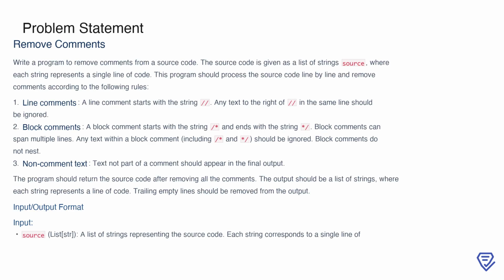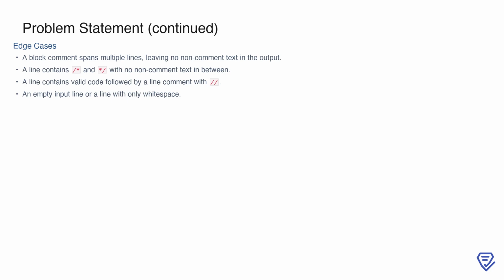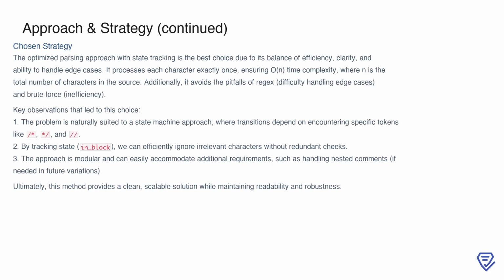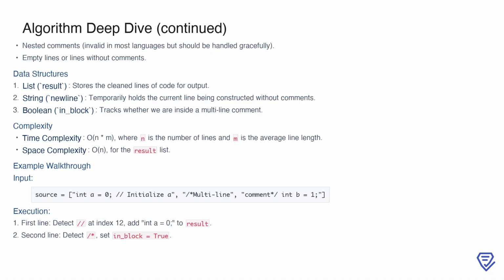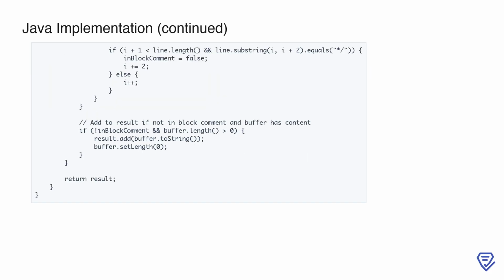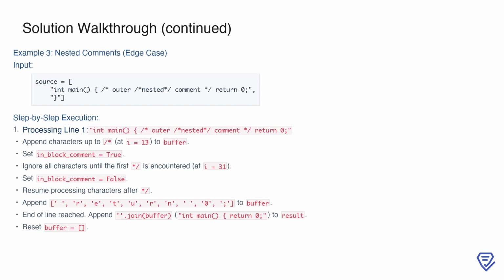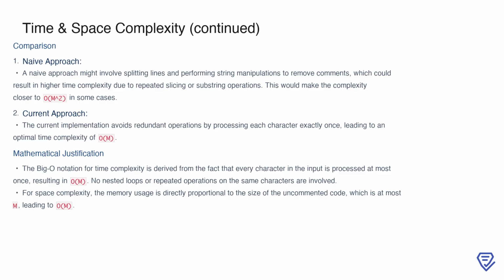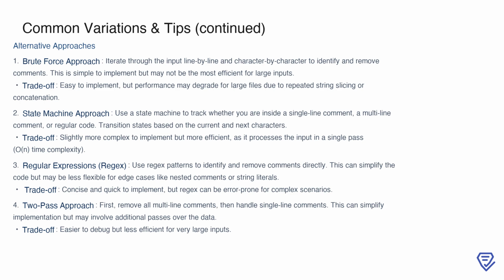LeetCode 722: Remove Comments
Difficulty: Medium

⏱️ Timestamps:
00:00 - LeetCode 722: Remove Comments
00:19 - Problem Statement
01:25 - Problem Statement (continued)
02:12 - Problem Statement (continued)
03:06 - Problem Statement (continued)
03:59 - Problem Statement (continued)
04:50 - Approach & Strategy
05:39 - Approach & Strategy (continued)
06:18 - Approach & Strategy (continued)
07:38 - Approach & Strategy (continued)
08:25 - Approach & Strategy (continued)
09:25 - Algorithm Deep Dive
10:37 - Algorithm Deep Dive (continued)
11:47 - Algorithm Deep Dive (continued)
13:08 - Algorithm Deep Dive (continued)
14:14 - Python Implementation
15:20 - Python Implementation (continued)
16:05 - Java Implementation
17:15 - Java Implementation (continued)
18:06 - Solution Walkthrough
19:00 - Solution Walkthrough (continued)
19:45 - Solution Walkthrough (continued)
20:26 - Solution Walkthrough (continued)
21:15 - Solution Walkthrough (continued)
22:05 - Solution Walkthrough (continued)
22:37 - Time & Space Complexity
23:22 - Time & Space Complexity (continued)
24:14 - Time & Space Complexity (continued)
25:12 - Time & Space Complexity (continued)
26:02 - Common Variations & Tips
27:16 - Common Variations & Tips (continued)
28:13 - Common Variations & Tips (continued)
29:06 - Common Variations & Tips (continued)
30:17 - Conclusion
30:38 - Thank You!